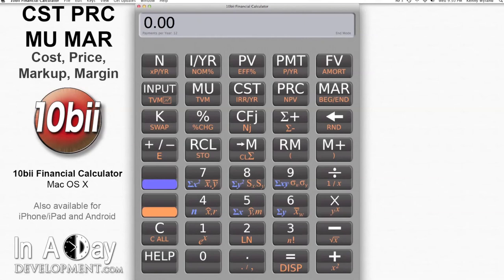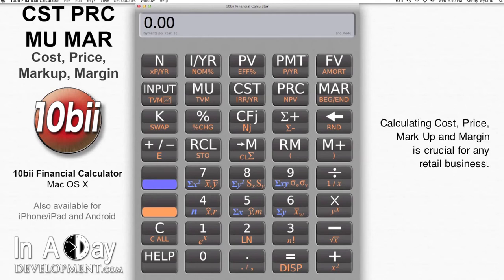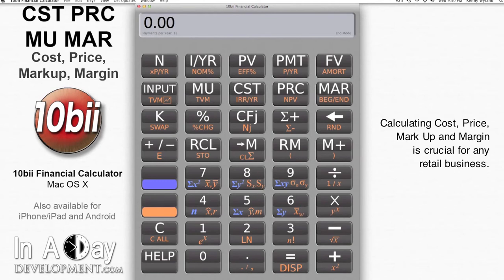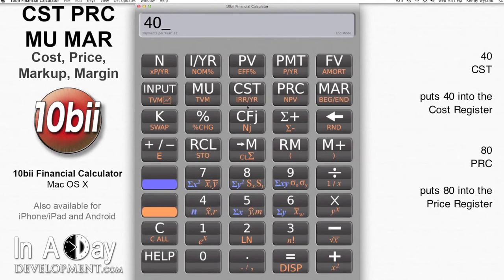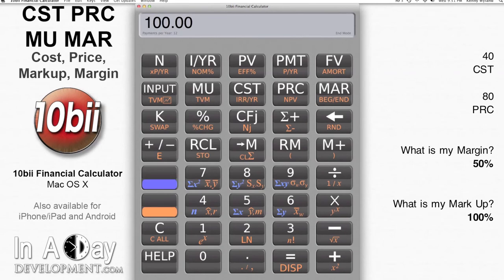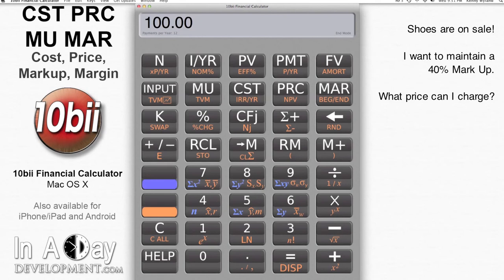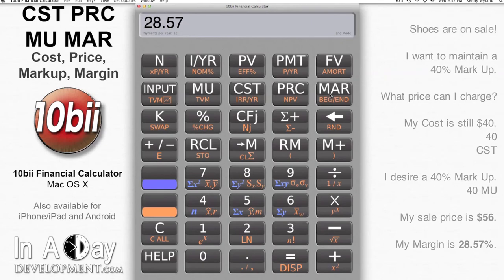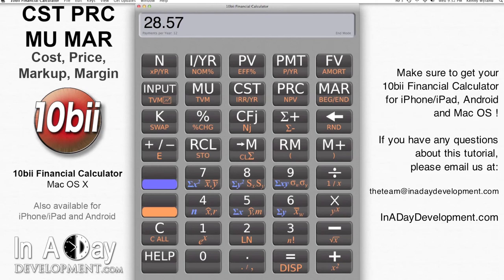Financial Calculator - CST PRC MU MAR - 10bii Mac OS X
Learn about the Cost Price Mark Up and Margin functions on your 10bii Financial Calculator for Mac OS X from In A Day Development.